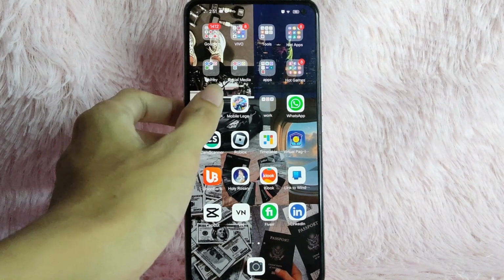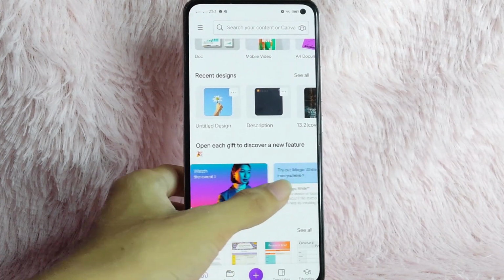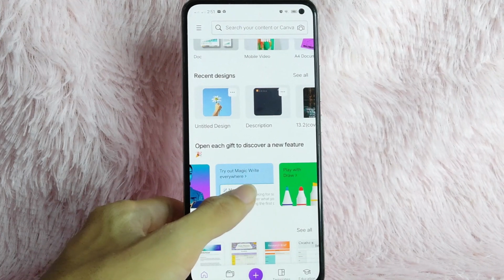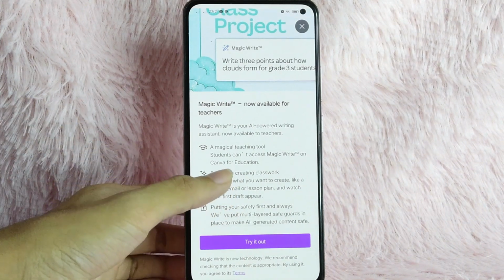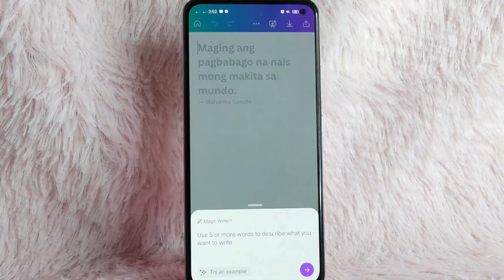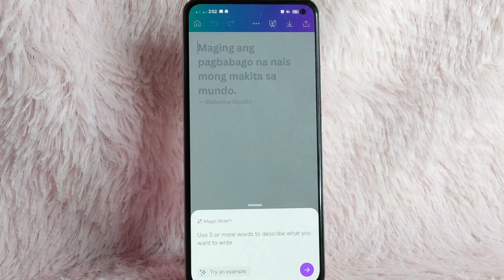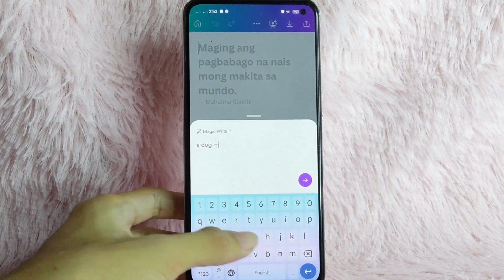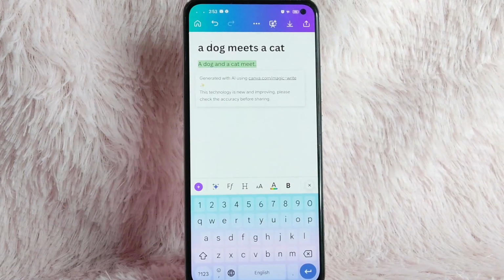✅ How To Use Magic Write On Canva 🔴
About this tutorial:

Canva is an online graphic design platform that allows users to create a wide variety of visual content, including social media graphics, presentations, posters, logos, and more. It provides a user-friendly interface and a vast collection of customizable templates, images, fonts, and design elements to help users create professional-looking designs without the need for advanced design skills.

Here are some key features of Canva:

Template Library: Canva offers a vast collection of professionally designed templates for various purposes and platforms. Users can choose from these templates or start from scratch.

Drag-and-Drop Editor: Canva's editor allows users to easily customize designs by dragging and dropping elements onto the canvas. Users can add text, images, shapes, icons, and more.
Get in touch!